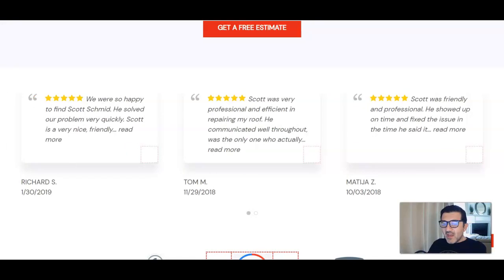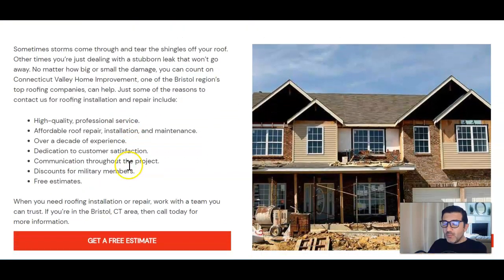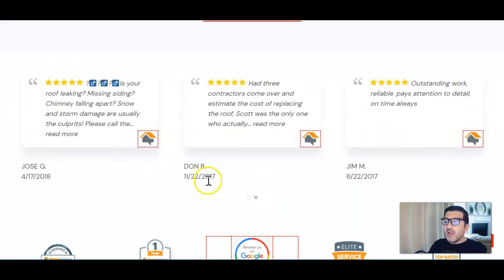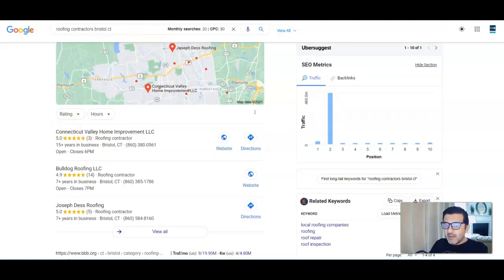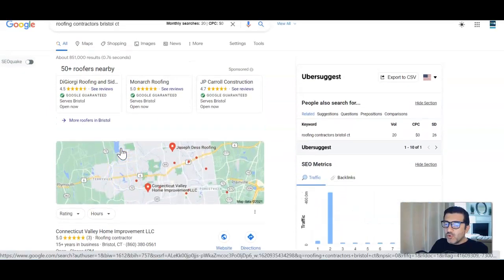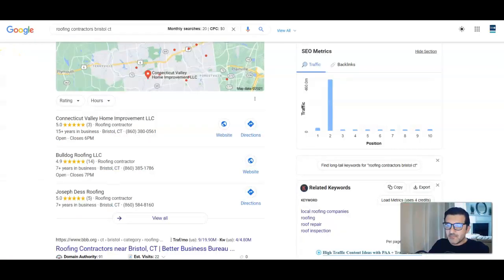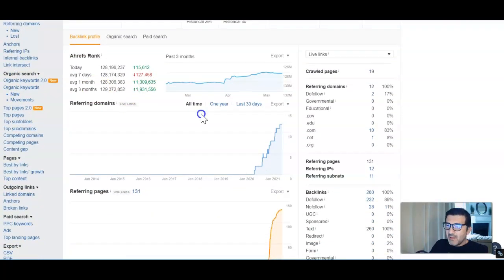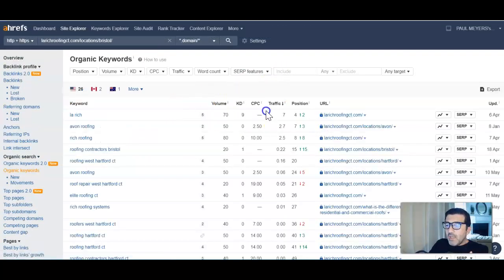Connecticut Valley Home Improvement - Website Review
Nasos Georgalis and his team at GEO Marketing Consultant share with Connecticut Valley Home Improvement in Bristol CT, three key strategies to rank online.  Here you will get some great advice on integrating keywords into your content, using citations to rank into the map-pack and a peek into your competitor's backlinks and keywords.  GEO Marketing Consultant is a digital marketing agency with offices in Charlotte and Connecticut.